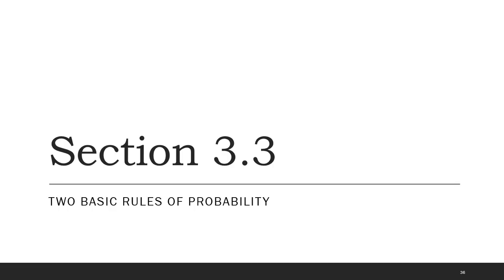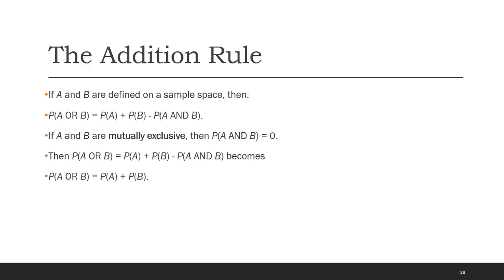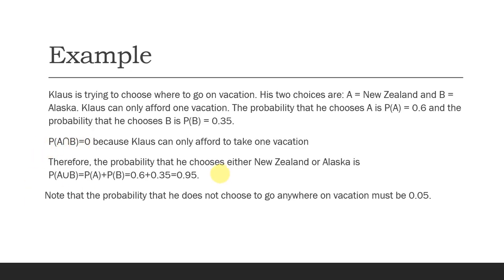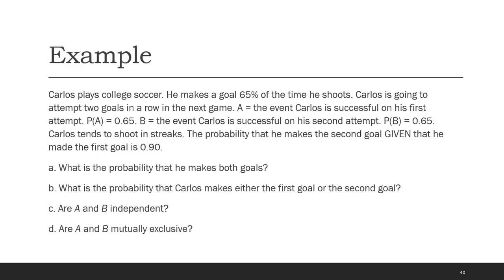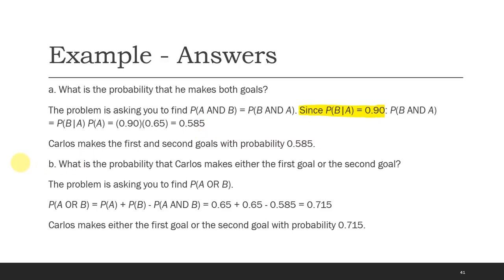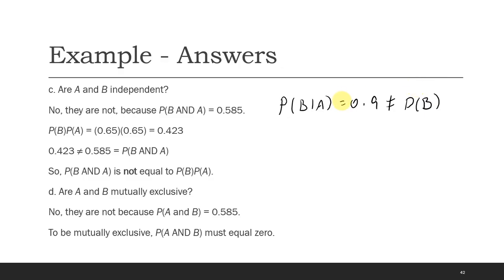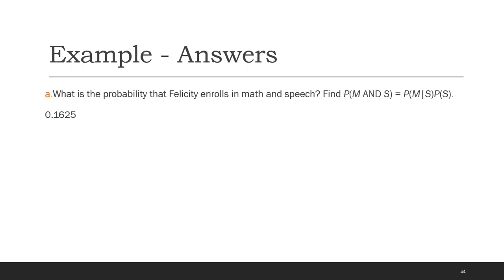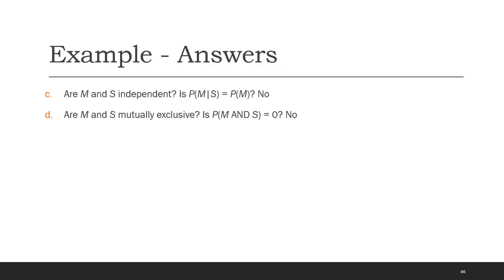OpenStax Statistics Section 3.3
She derives the multiplication rule for independent events and the addition rule for mutually exclusive events straight from the conditional probability formula, then works three word problems that use them: a vacation choice between mutually exclusive destinations, a soccer player's back to back shot attempts, and a student's enrollment in math and speech classes. Each example ends by checking whether the two events actually qualify as independent or mutually exclusive before deciding which shortcut applies.

Watch all the videos for this part and get the Part 2 Guided Notes and the Excel Lab 6 Workbook — everything FREE at Divide and Conquer Math

Quick References
0:00 The multiplication rule for independent events
1:38 The addition rule for mutually exclusive events
2:25 Vacation choice example with mutually exclusive events
3:44 Soccer shot example with conditional probability
6:42 Checking independence and mutual exclusivity
7:43 Math and speech class enrollment example